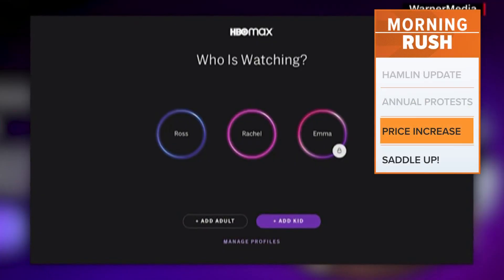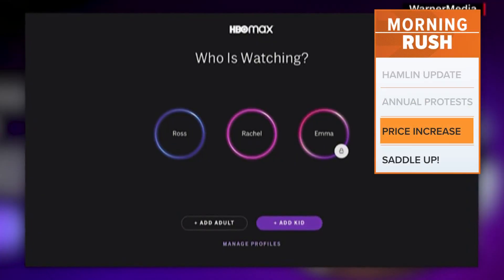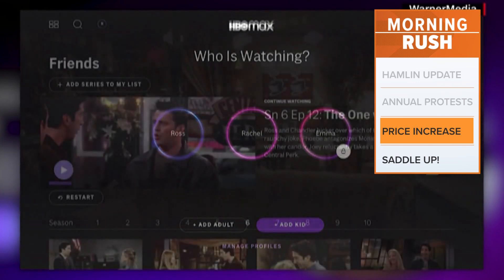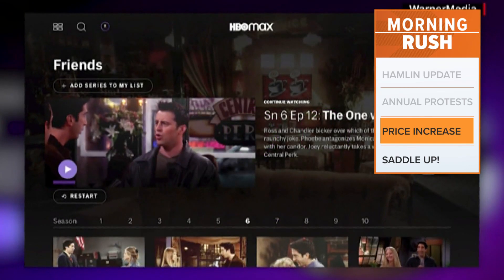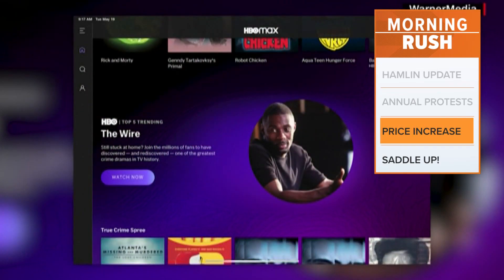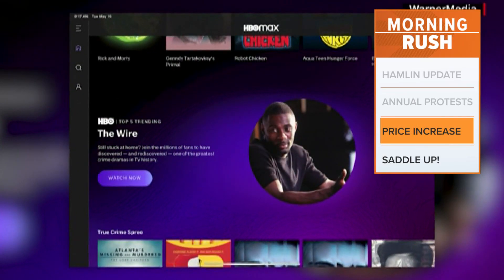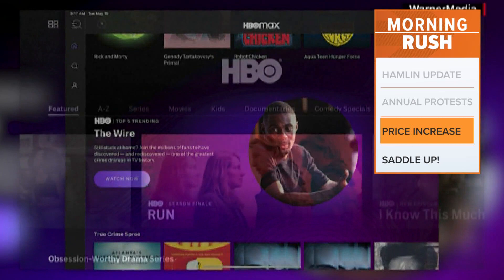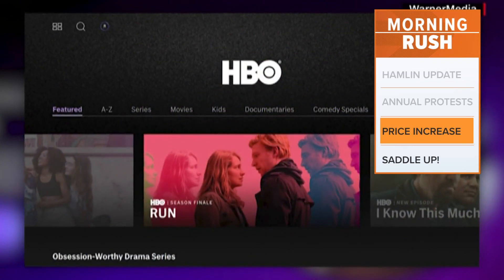HBO Max raising monthly fee for ad-free streaming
The service will go up one dollar, raising the total to about $16/month.